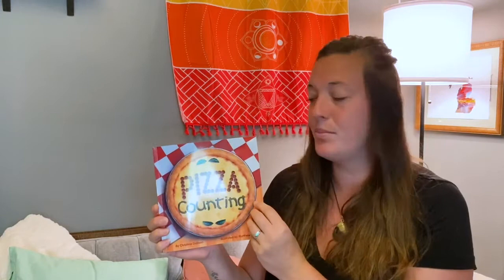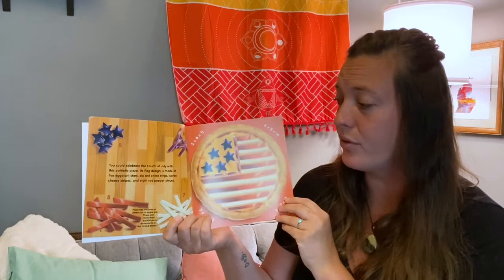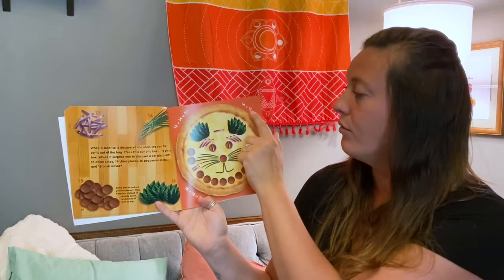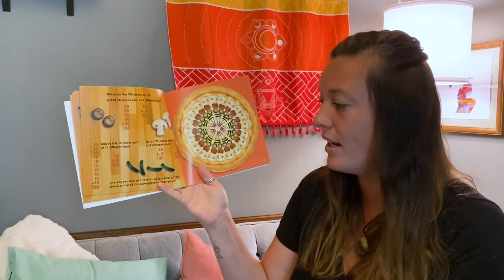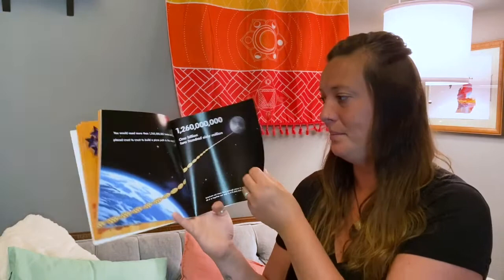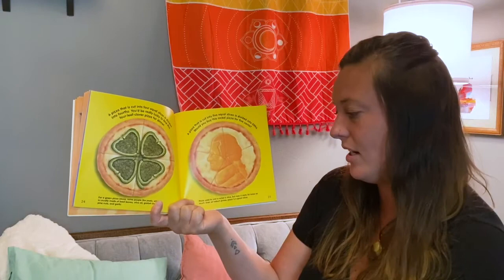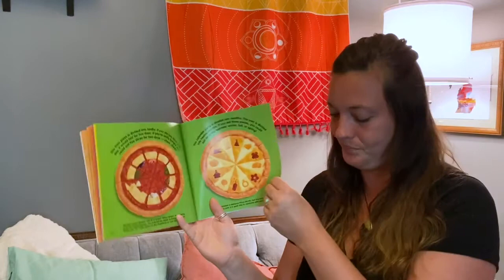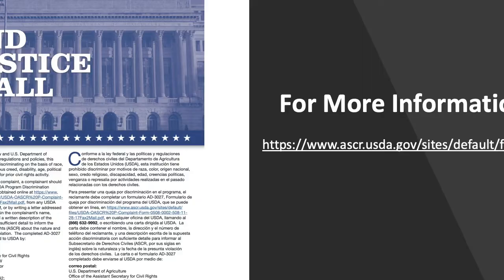Pizza Counting - Guided Reading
Pizza Counting is written by Christina Dobson and illustrated by Matthew Holmes. This zesty book introduces kids to counting and fractions using pizza toppings with a variety of ingredients and learn how many pizzas it would take to circle the Earth.

Read by Ms. Meg from the YMCA of Greater Grand Rapids.